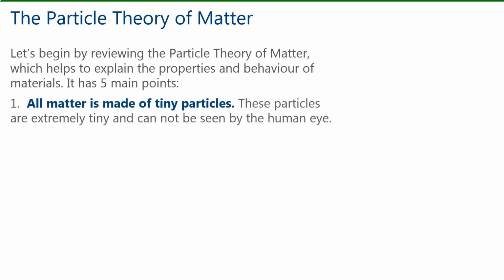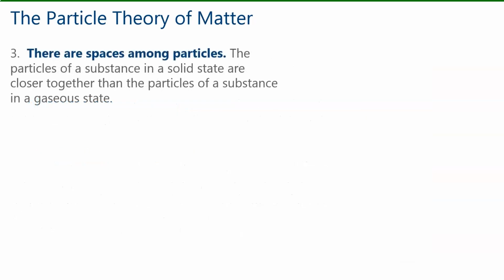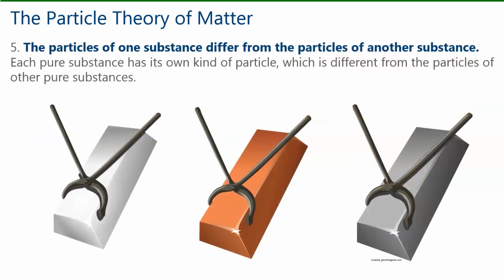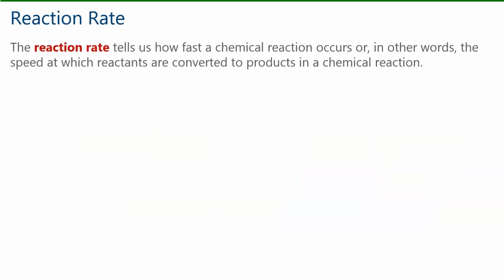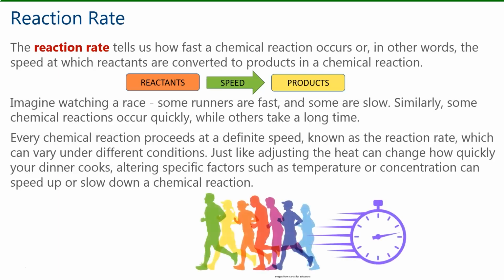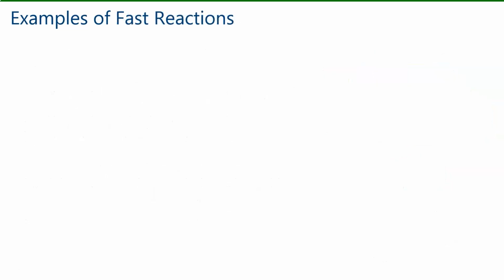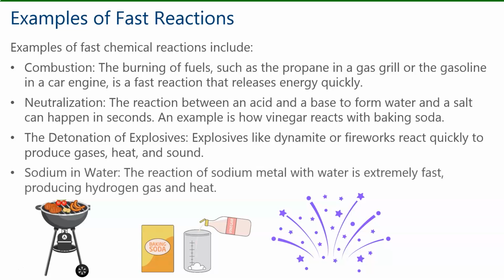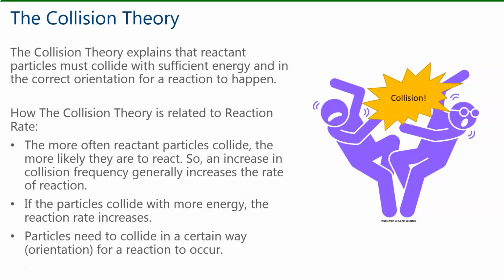Science 1206 - U2-S4-L1-01 - Rates of Chemical Reactions